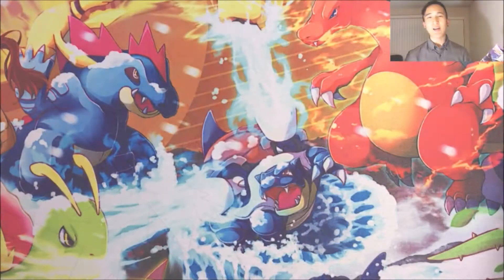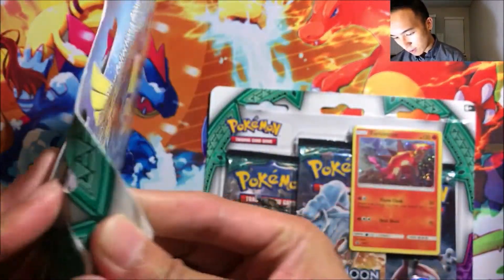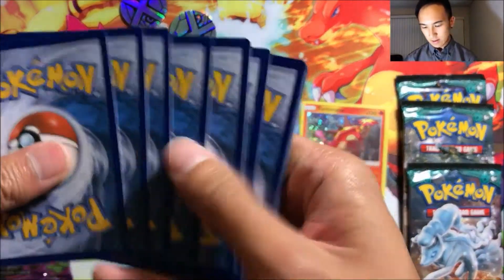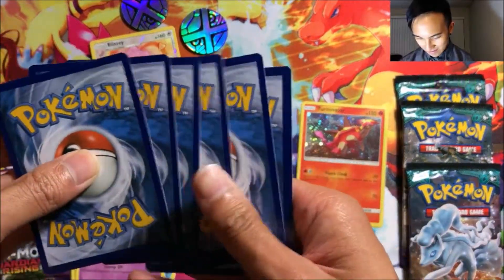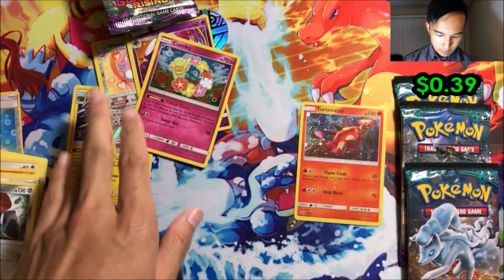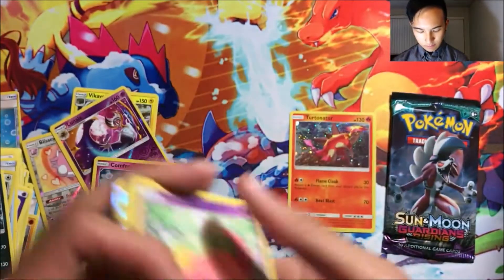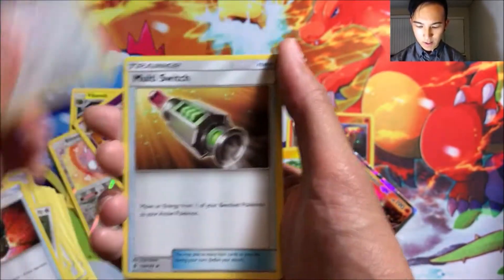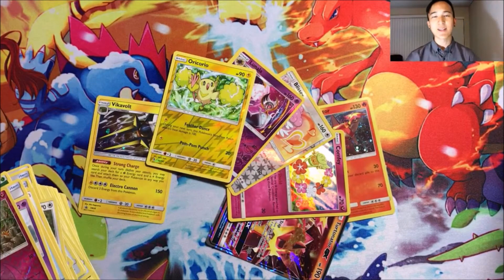Opening 2 Pokemon Guardians Rising 3-Pack Blisters! PROFIT OR LOSS PACK BATTLE vs. MaggieTCGtube!!